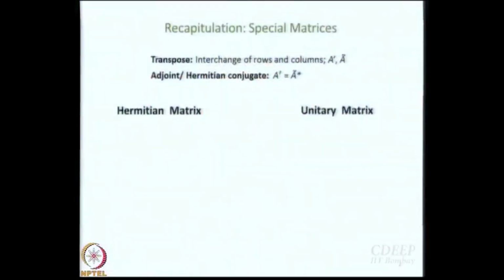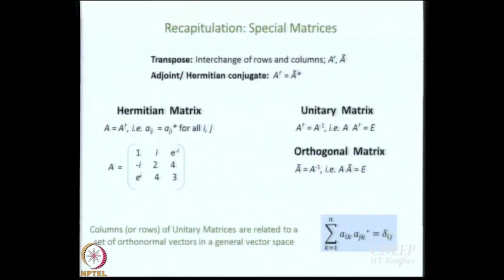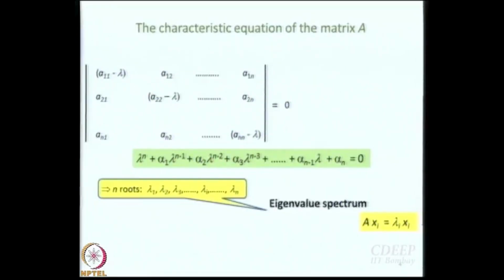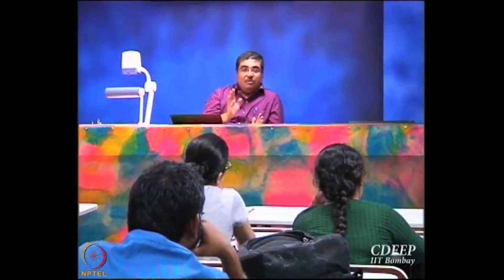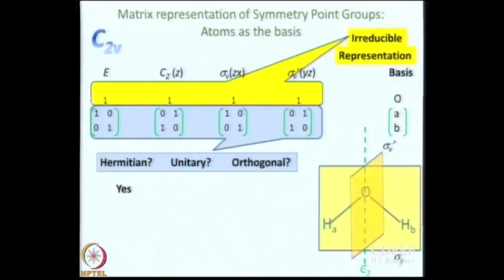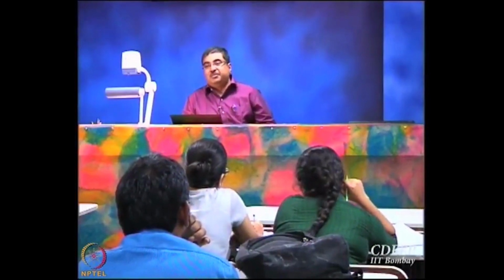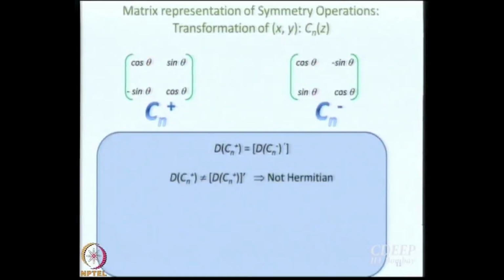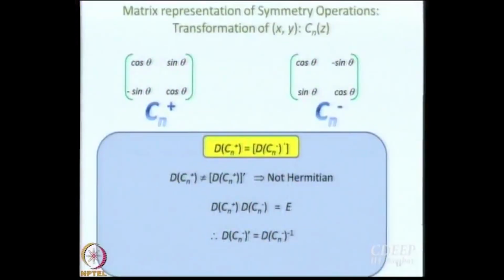Lecture 18 : Back to transformation matrices